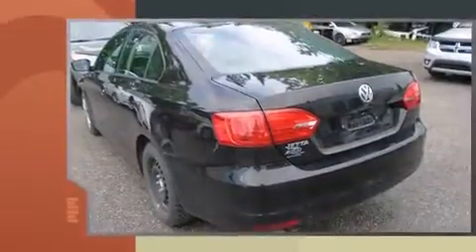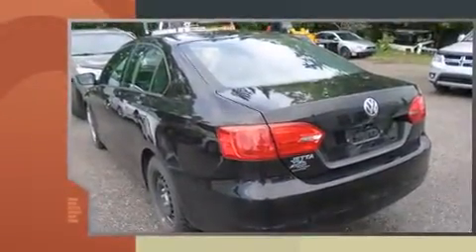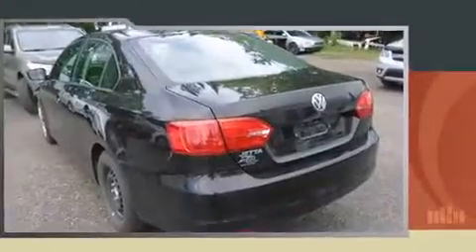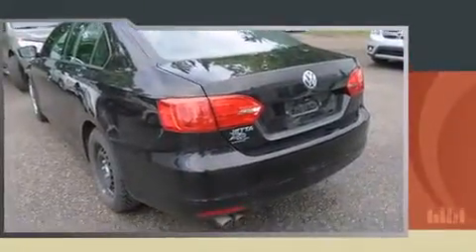2014 Volkswagen Jetta 2.0L in Gatineau, QC J8Z 3J6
MEGA AUTOMOBILE
1261 ST. JOSEPH BLVD.

Get excited about the 2014 Volkswagen Jetta. This 4 door, 5 passenger sedan has not yet reached the 50,000 kilometer mark! It features a standard transmission, front-wheel drive, and a 2 liter 4 cylinder engine. Volkswagen prioritized fit and finish as evidenced by: 1-touch window functionality, a tachometer, variably intermittent wipers, an outside temperature display, tilt and telescoping steering wheel, an overhead console, and power windows. You and your passengers will enjoy the stereo system, which includes a CD player with MP3 capability, and 4 speakers, providing excellent sound throughout the cabin. Side curtain airbags deploy in extreme circumstances, shielding you and your passengers from collision forces. You will have a pleasant shopping experience that is fun, informative, and never high pressured. Stop by our dealership or give us a call for more information.